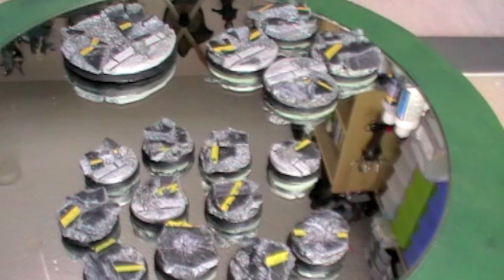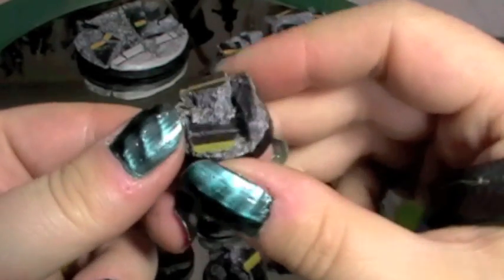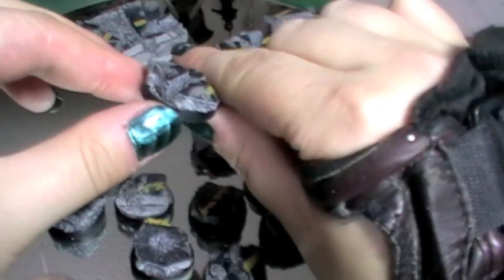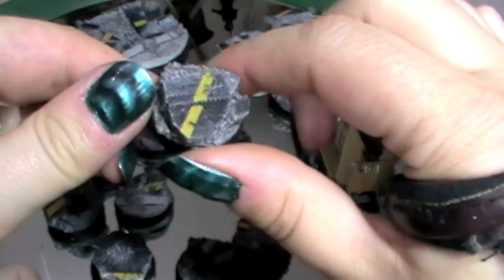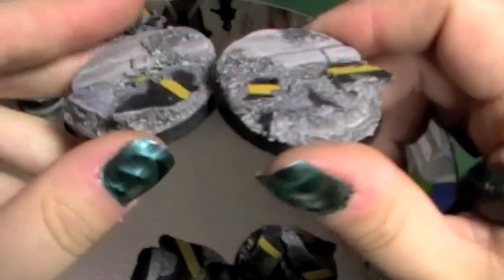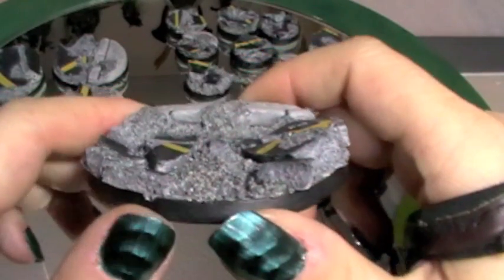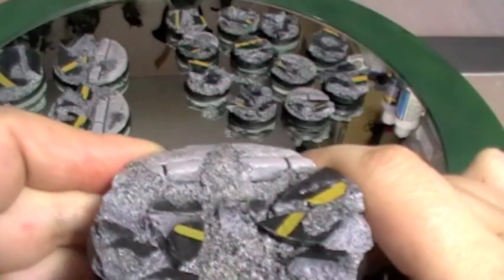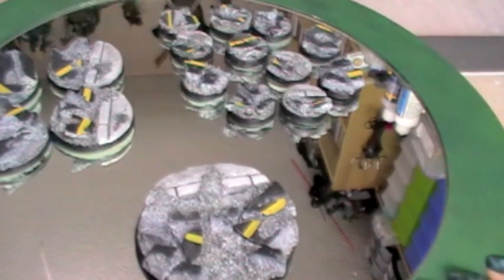Round Resin Scenic Ruined City Street Bases - 25mm, 40mm, 60mm 40k Infinity Dust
Round Resin City Bases for Warhammer 40k and other sci fi and urban games

The tracks used are: Beach Bum
ISRC: US-UAN-11-00347

Round Resin City Bases 25mm 40mm 60mm standard terminator dreadnought dreadnaught titan scenic ruined ruins street tarmac curb stone curbstone painted showcase wargaming war gaming tabletop table top various sizes small medium large cast sculpted sculpt custom theme scheme style urban road sidewalk path paving pavement battle apocalypse warhammer war hammer 40k infinity destruction destroyed warzone warpath dust tactics warfare sci-fi impact crater rubble debris stone gravel grit course coarse asphalt ash